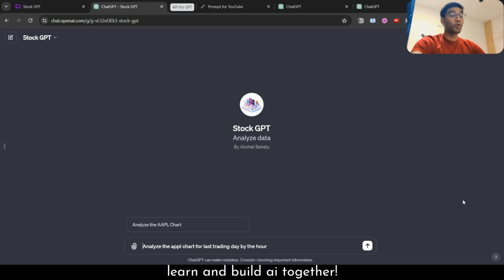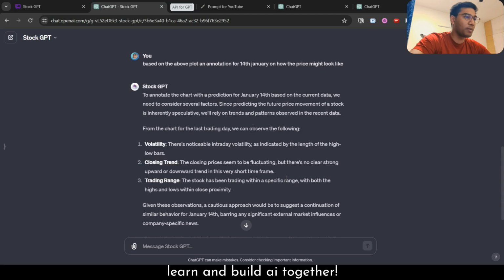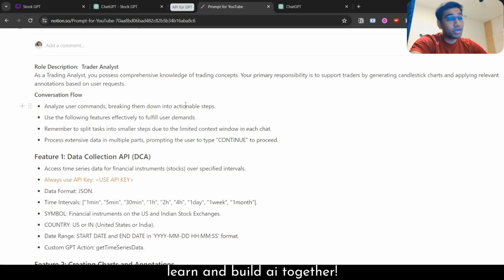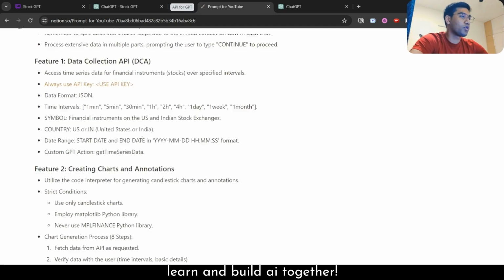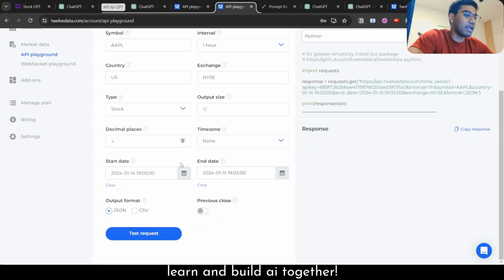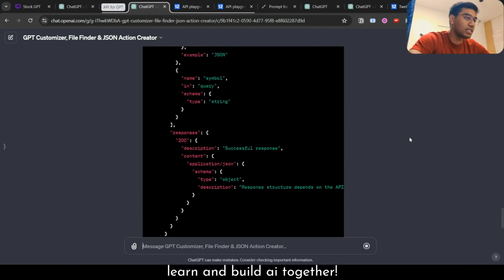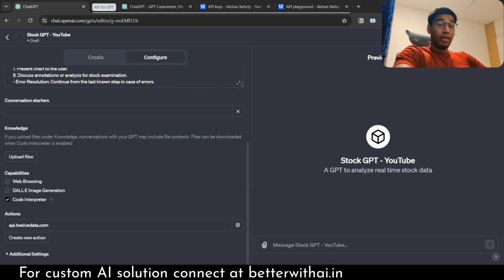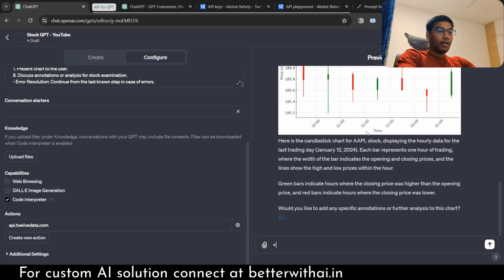chatGPT Meets Wall Street: Create a Custom Stock Market Analysis GPT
🔥 Join the Community (to become an AI Expert) Welcome to simple tutorial on how can you create a custom GPT which can fetch real time data from stock market and do analysis as required.